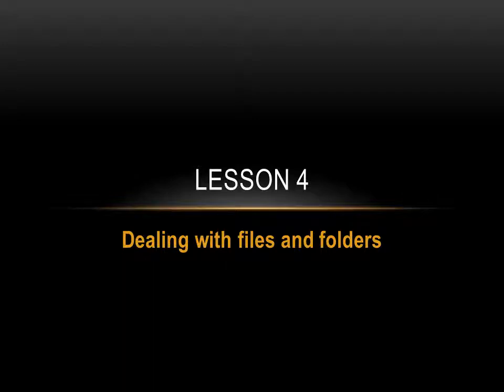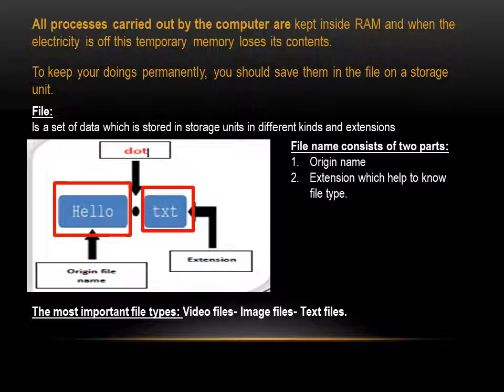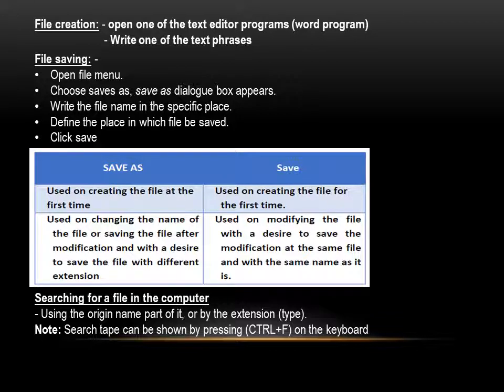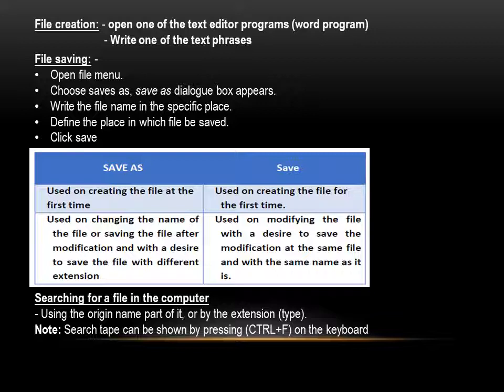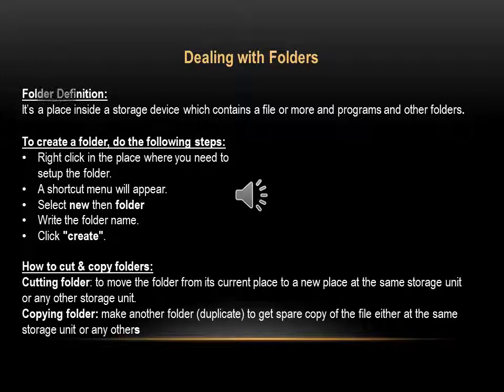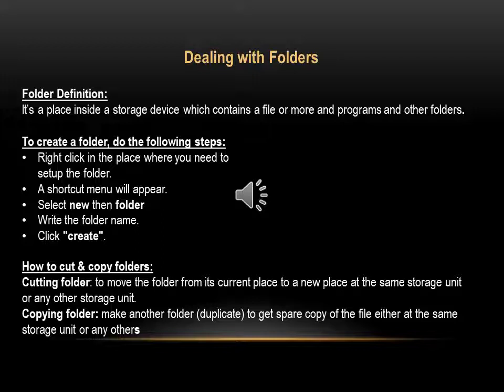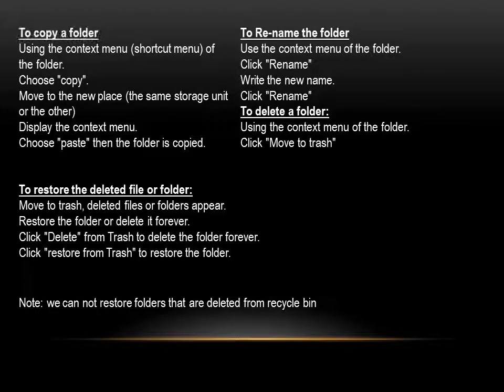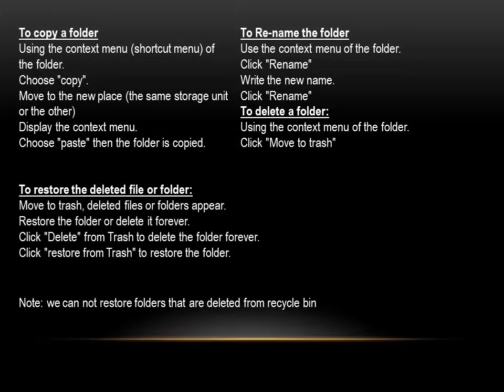Computer prep1 Lesson4: Dealing with files and folders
file and folder definitions- cut- copy- paste- delete- restore